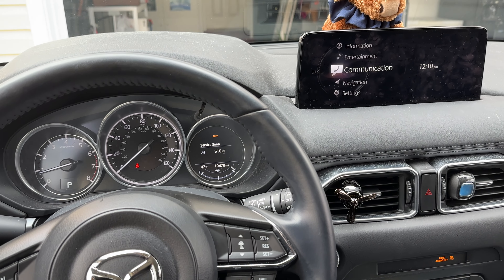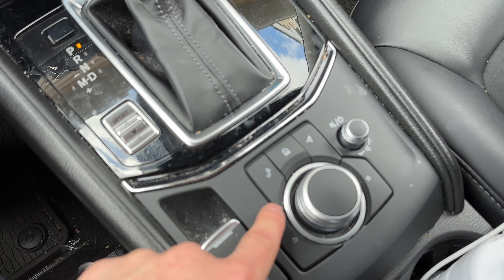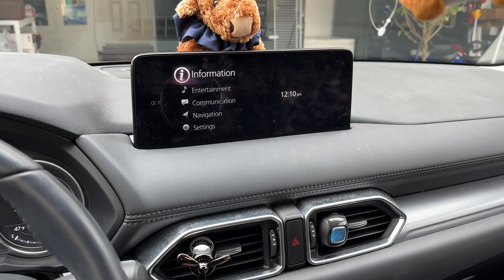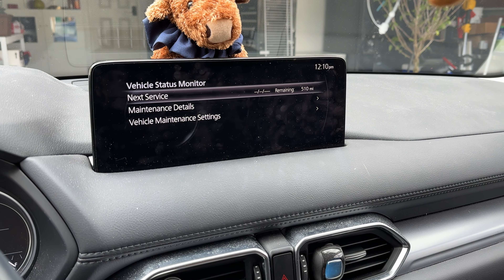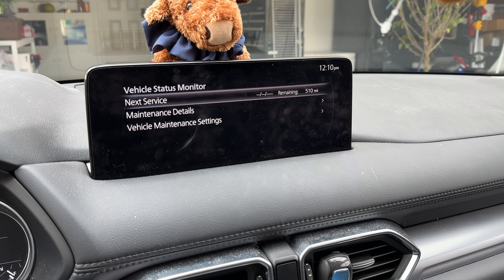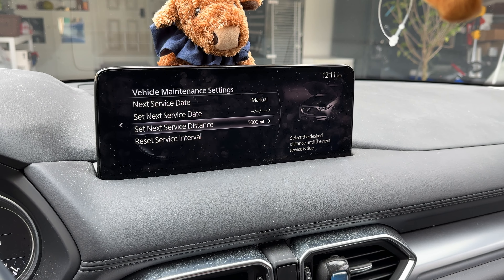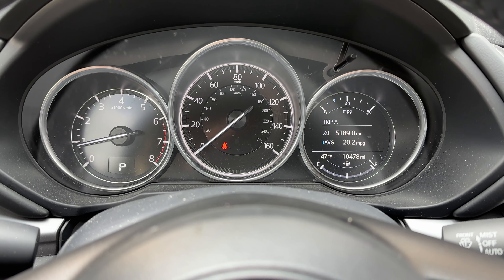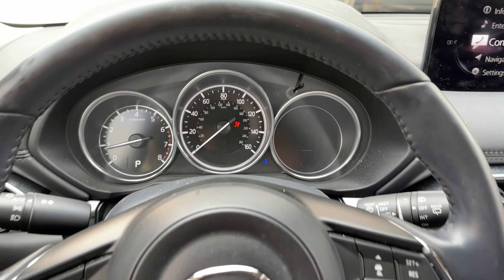Reset Mazda CX-5 Service Light 2018 - 2024 Notification Message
How to reset your Service Light Notification Message in your Mazda CX-5. This applies to 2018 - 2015 models. 2018, 2019, 2020, 2021, 2022, 2023, 2024, 2025